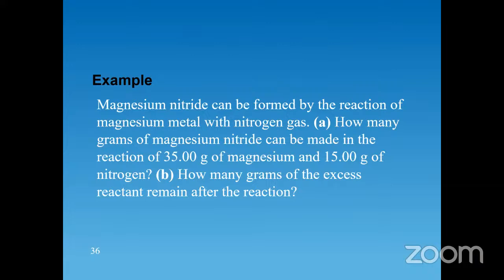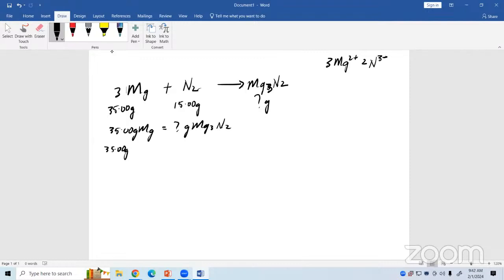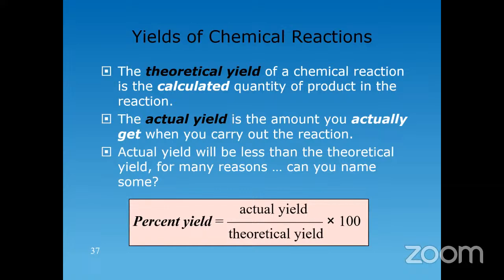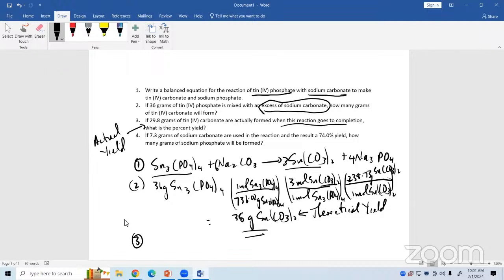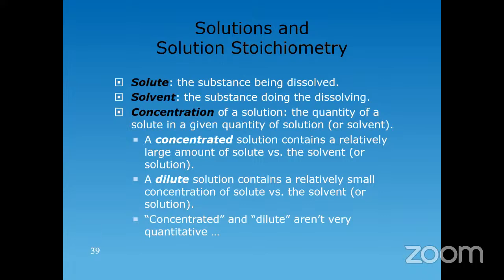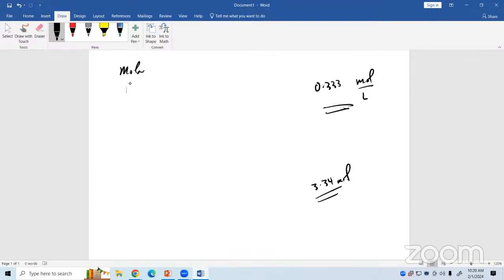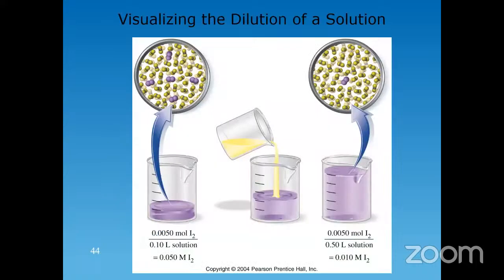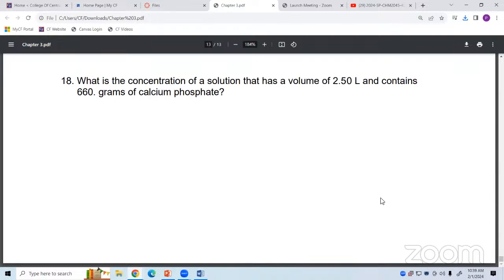2024-SP-CHM2045-40: General Chemistry I